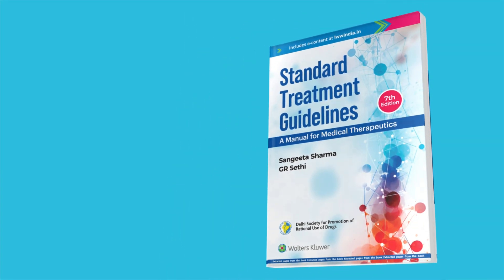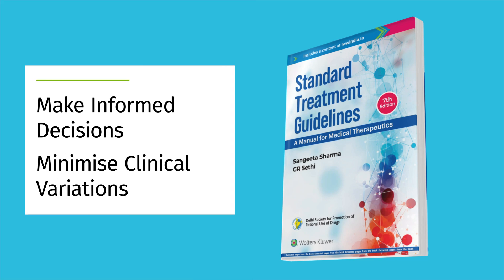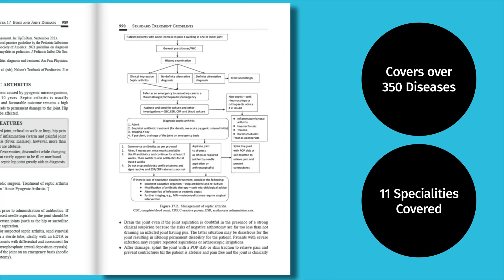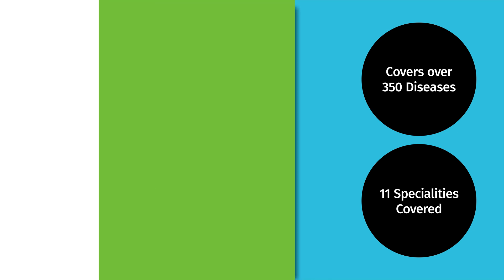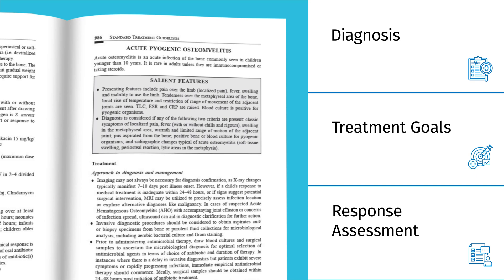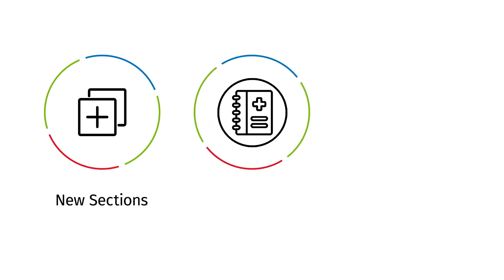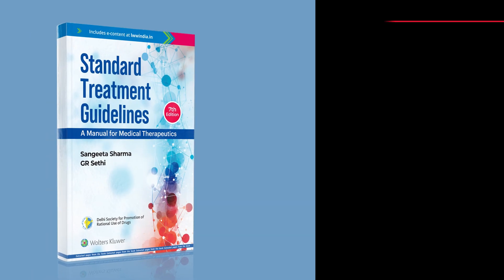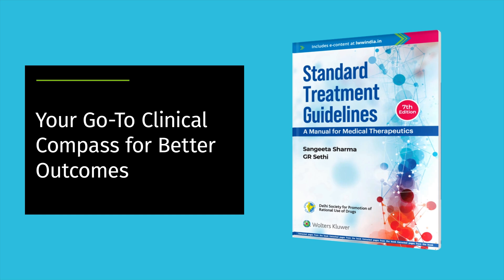Your Clinical Compass for Improved Patient Care | Standard Treatment Guidelines 7th Edition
Introducing the 7th Edition of Standard Treatment Guidelines, a manual for Medical Therapeutics and your trusted clinical compass for improving patient care across every level of healthcare. This comprehensive manual covers over 350 diseases across 11 specialties, reviewed by 200+ external experts to ensure clinical accuracy and relevance.

Designed for point-of-care use, it supports clinicians at primary, secondary, and tertiary care levels with clear, structured guidance.

This standard treatment guidelines 7th edition book is authored by Dr. Sangeeta Sharma and Dr. G.R. Sethi, this book is a one-stop resource for clinical decision-making, patient safety, and therapeutic excellence.

Equip yourself with the most up-to-date, practical, and ethical approach to therapeutics.